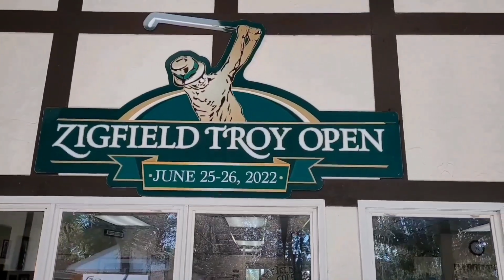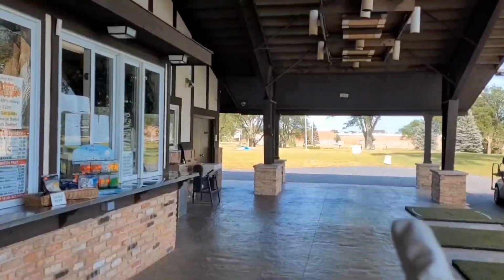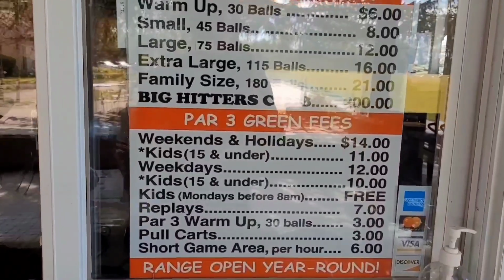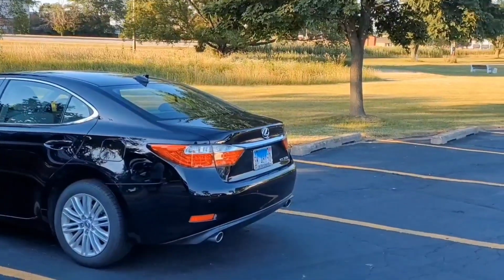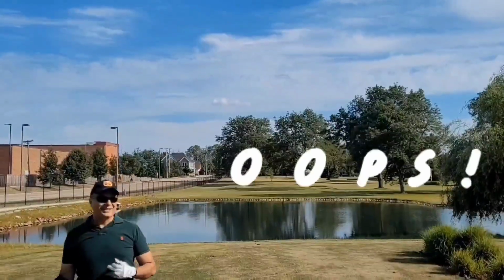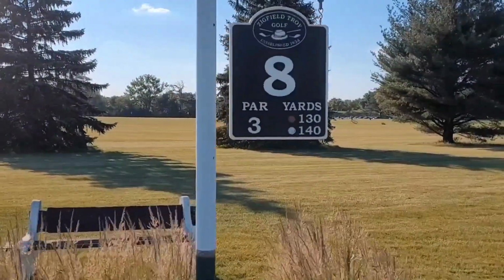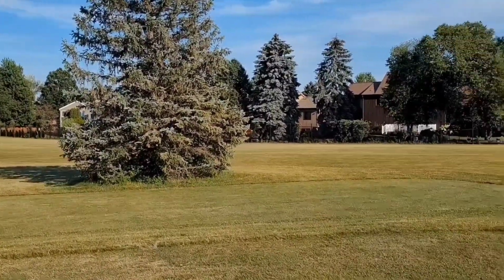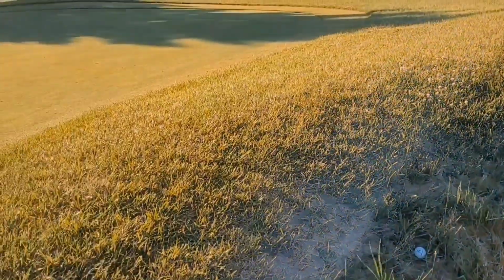Zigfield Troy Par 3 Golf Course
Zigfield Troy Golf offers Top-Rated Grass-Tee Practice Range, Par-3 Course, Expert Instruction, and Family Fun Miniature Golf.

If you’re new to golf, or if you’ve enjoyed the game for many years, you’ll want to discover a very special place in Chicagoland’s western suburbs where golf is a lifelong passion and where your entire family can have great fun for a few minutes or a few hours.